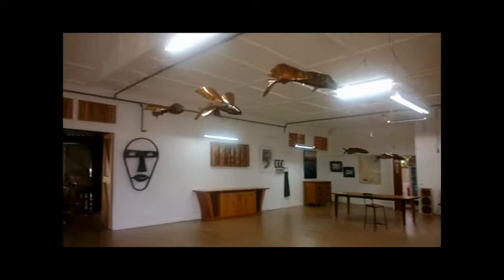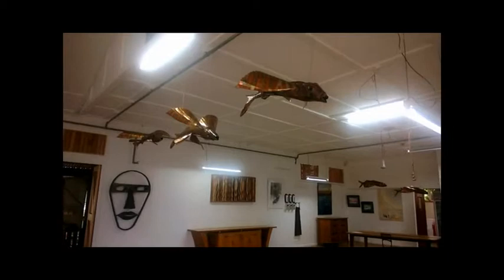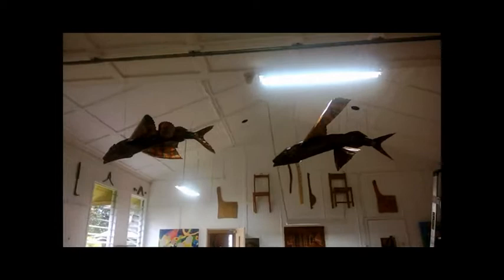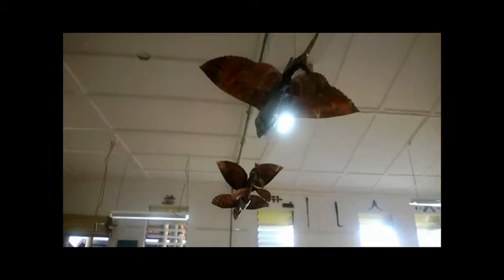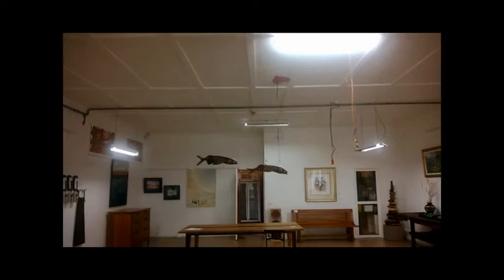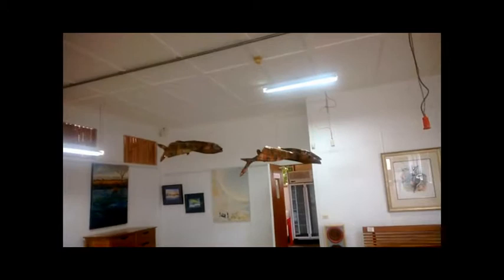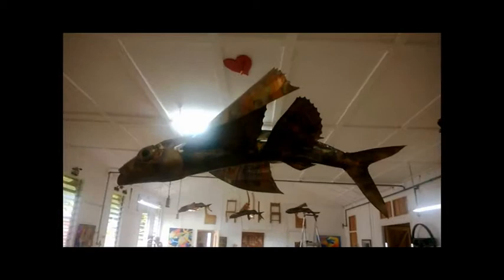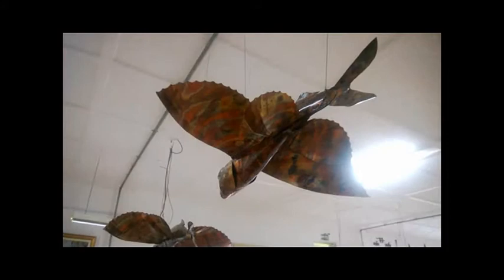Flight School Artist Tour - Amanda Feher Artist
Flight School was a series of 7 Copper Flying Fish originally created for the Sculpture Festival, Strand Ephemera in Townsville.  These are now in private collections and the remaining fish are available for collection. To see more images of these sculptures and go to the sculptures section.